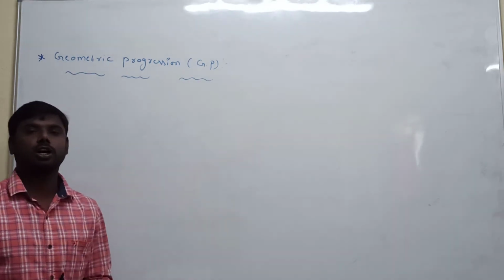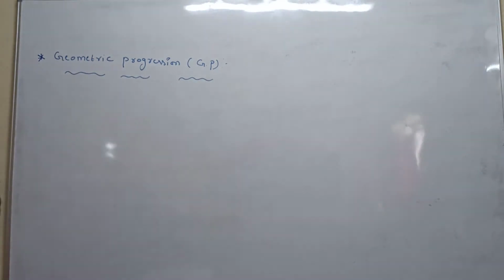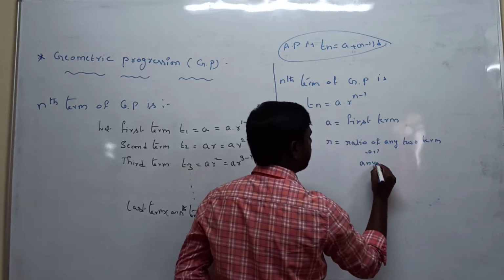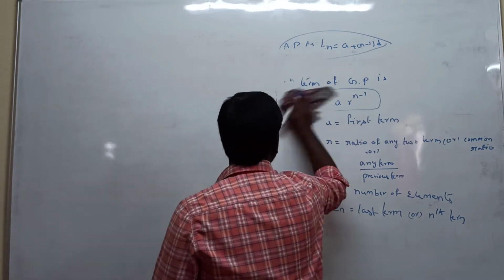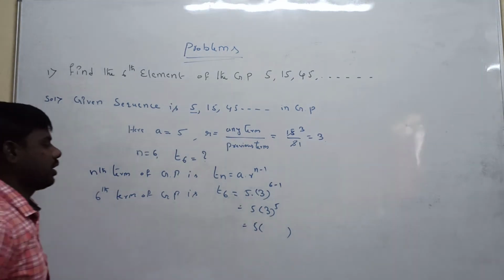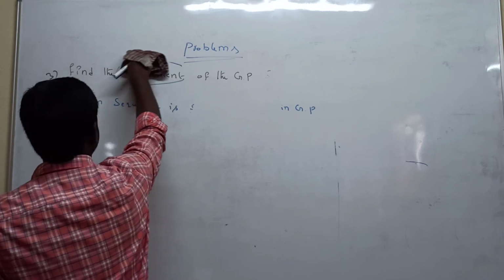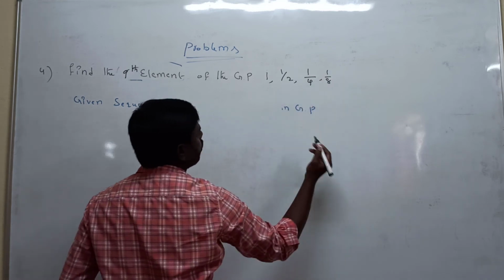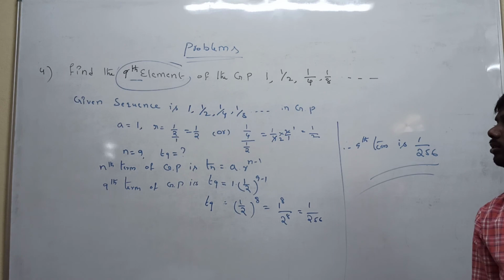geometric progression (17/11/20)